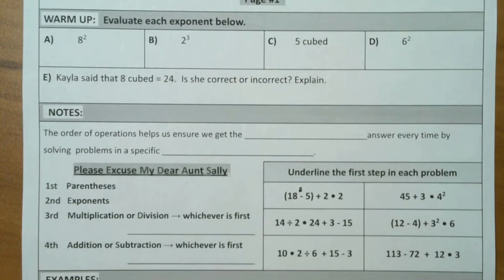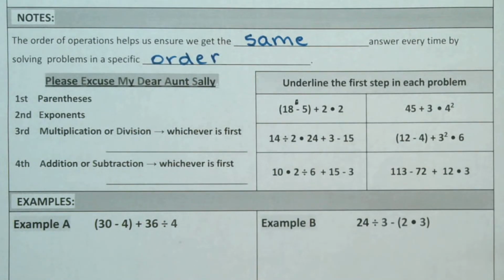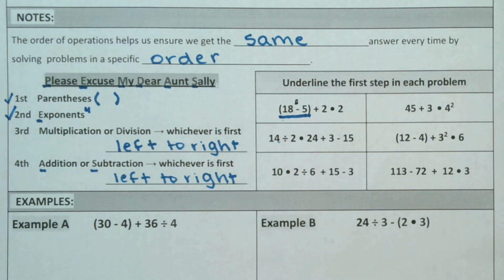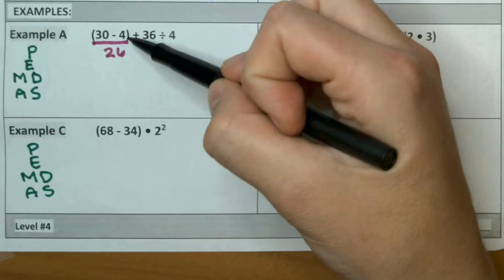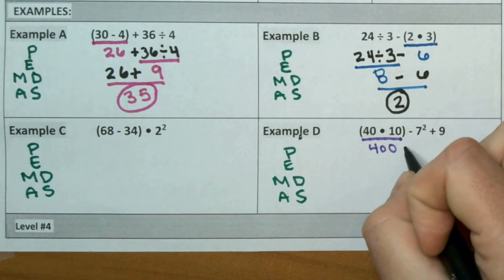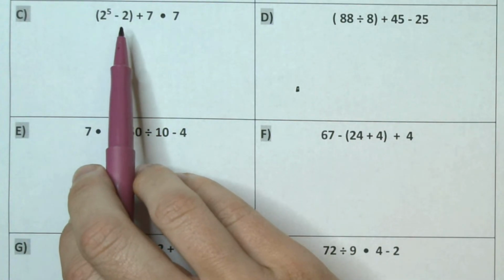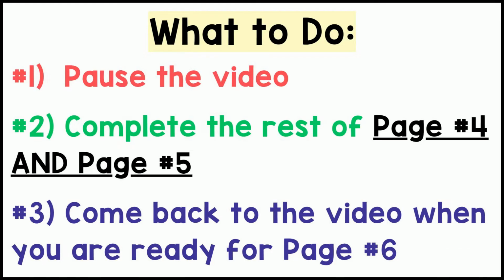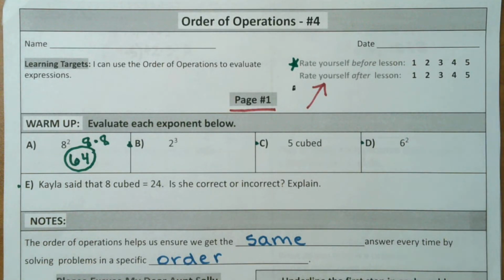Exponents & Order of Operations ✏️ Level #4 of 5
📘 TEACHERS: Full Exponents & Order of Operations set (all 5 leveled lessons + 7 assessments + self-checking escape room)

⭐ *Need help with Order of Operations?  You are in the right place* !

✏️  Evaluating expressions using the Order of Operations

✅  Flipped Classroom
✅  Sub Plans
✅  Absent Students
✅  Test Prep
✅  Homework
✅  Intervention
✅  Summer Work
✅  Enrichment
✅  Maternity/Paternity Leave
✅  Extra Credit